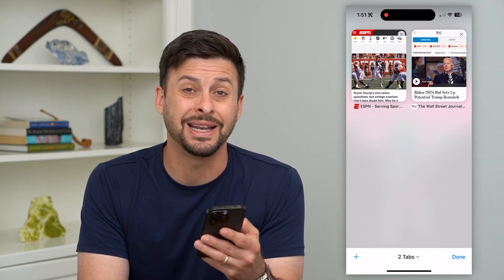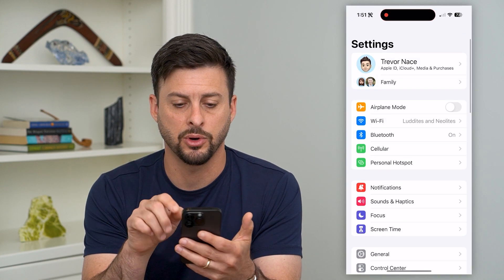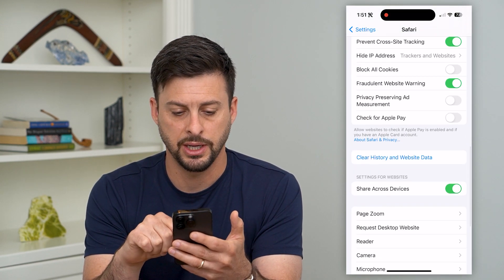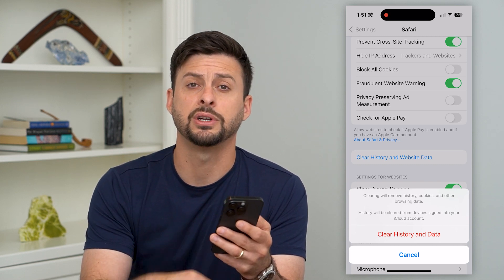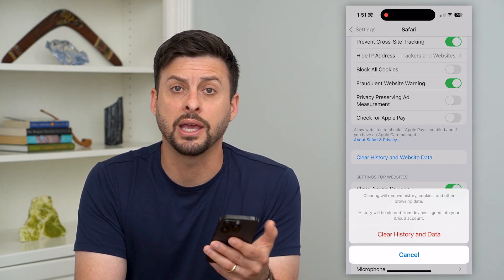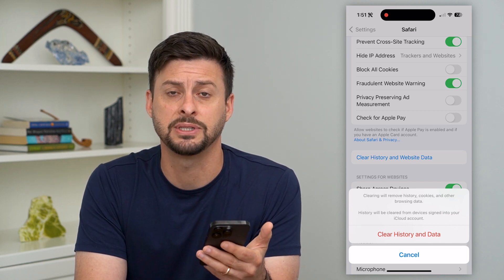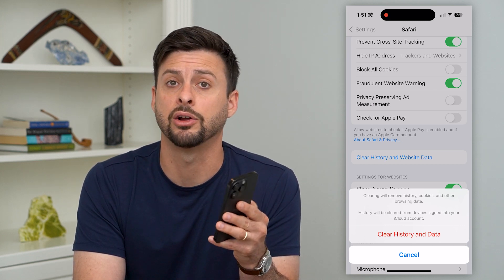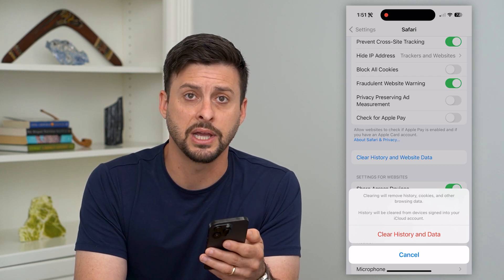How To Delete All Tabs On iPhone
Let's delete or close all of the tabs on your iPhone if you want to declutter it or just remove them all.